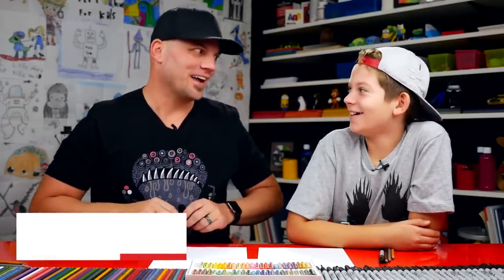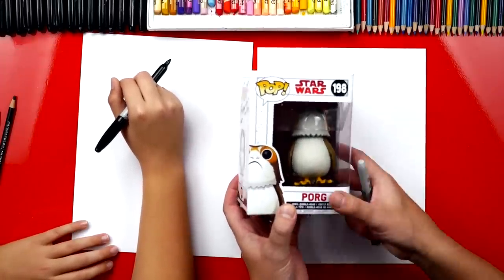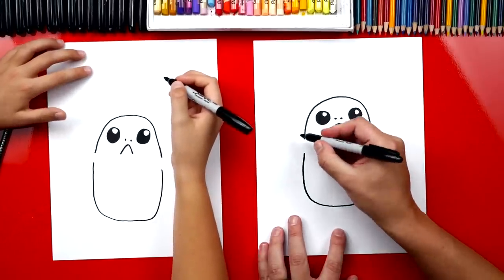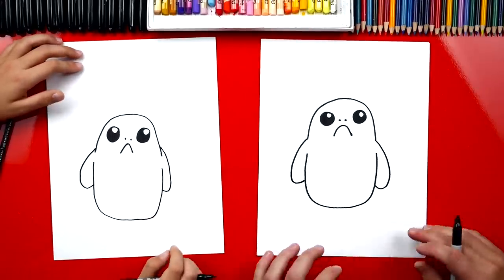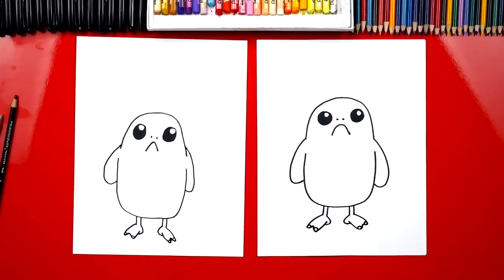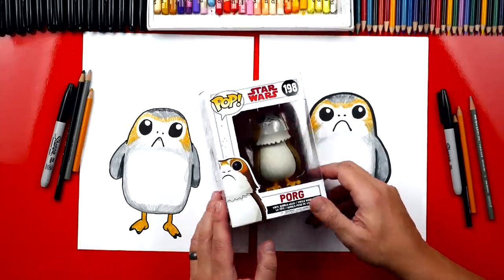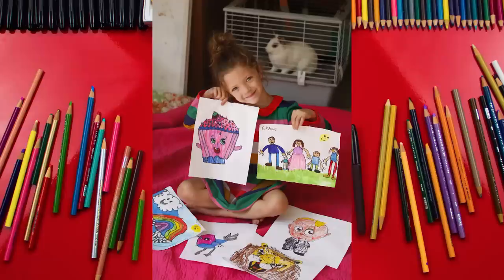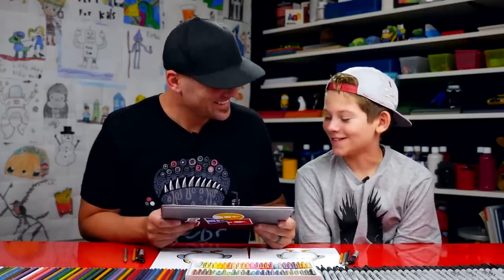How To Draw A Porg From Star Wars + Spotlight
Learn how to draw a porg from Star Wars! Also, be sure to stay until the end, we're featuring two new artists this week and showing off all the amazing art you've sent us.